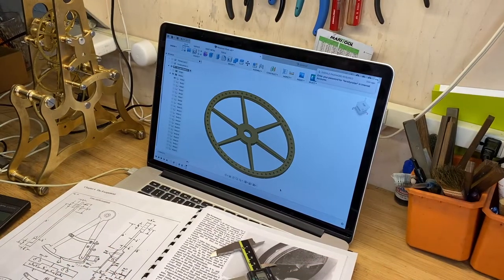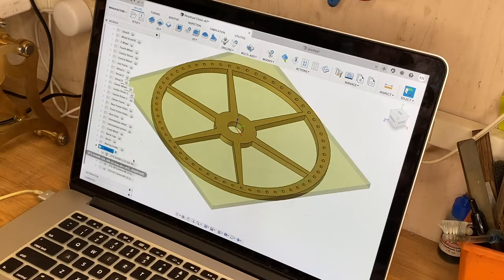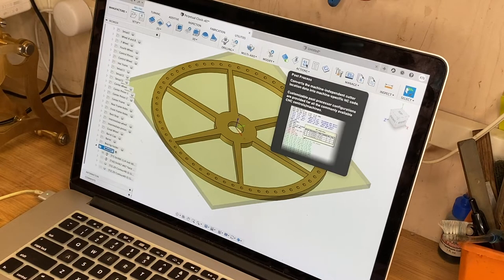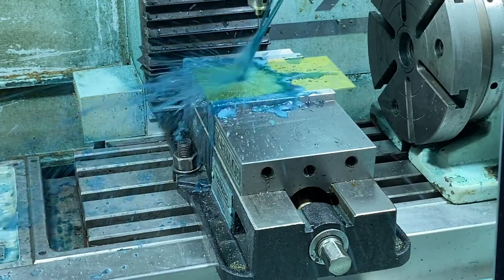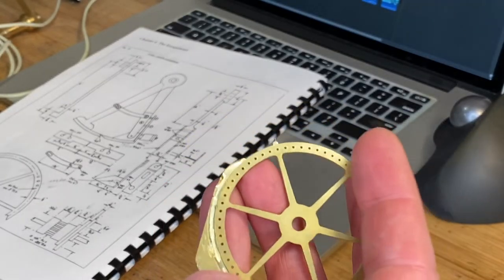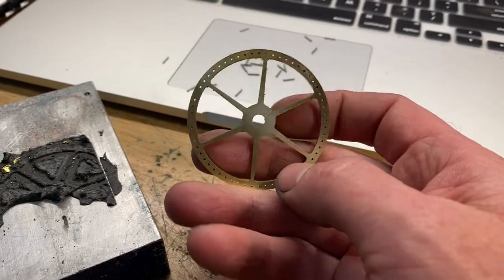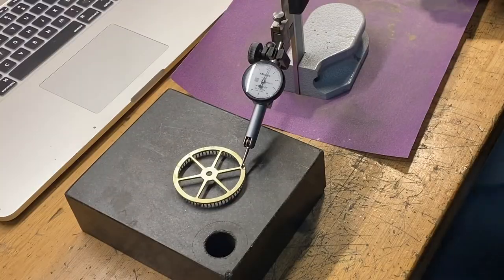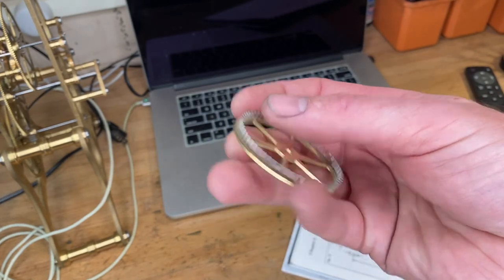Making a Pin Escape Wheel for a skeleton clock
Using a Tormach 770M CNC to make the escape wheel for a perpetual calendar skeleton clock designed by L.G. Brown